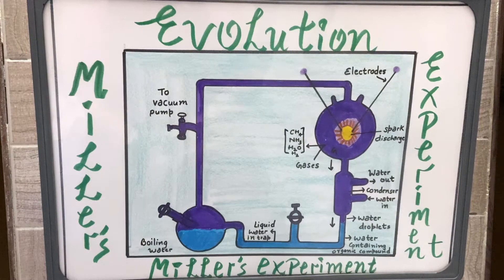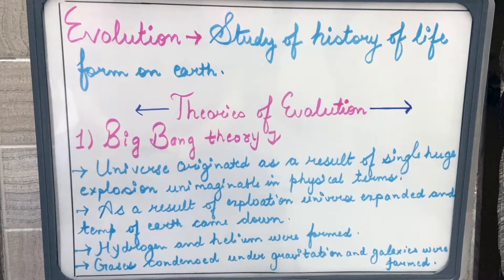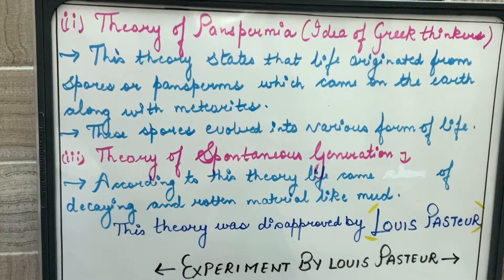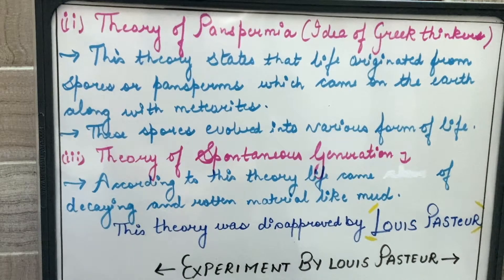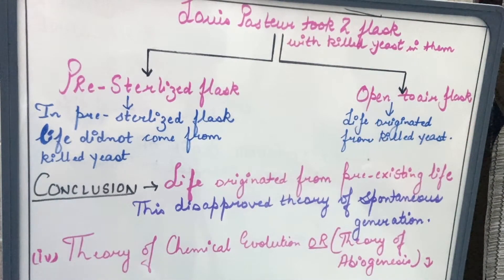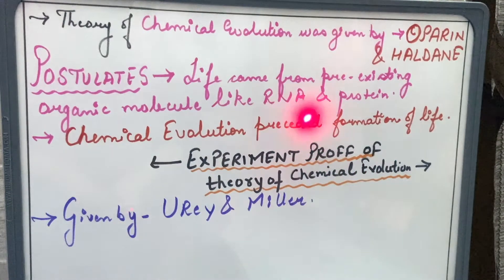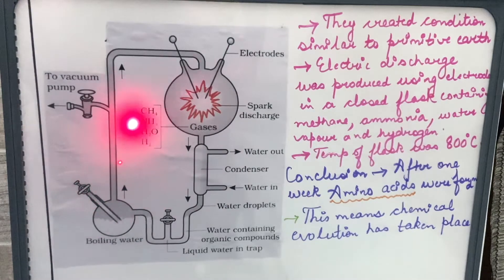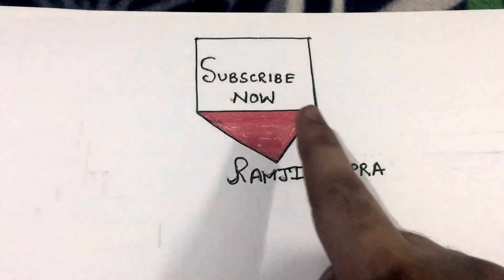evolution(part-1)|Ncert notes|biology|class 12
Notes on evolution for class 12 students (part-1).
Topic covered -THEORIES OF EVOLUTION.
The video covers whole chapter of evolution class 12 ncert. The chapter is covered in stages.
The video gives idea about -THEORIES OF EVOLUTION.
Students will come to know about important questions of the chapter evolution and how to memorise it in an easy way.
I hope this video will be helpful for the students.